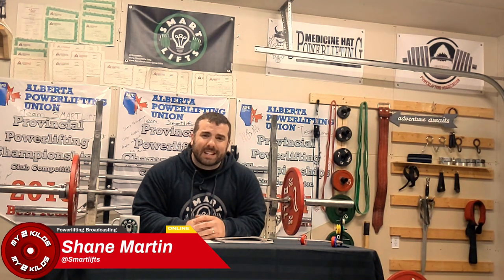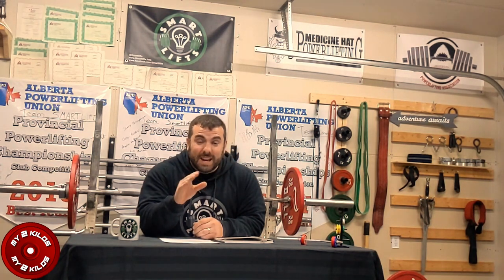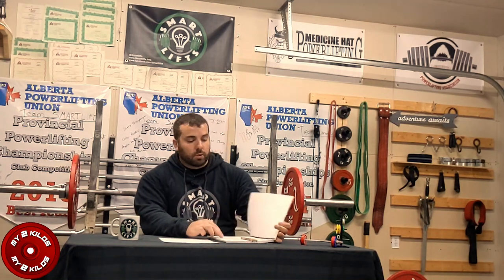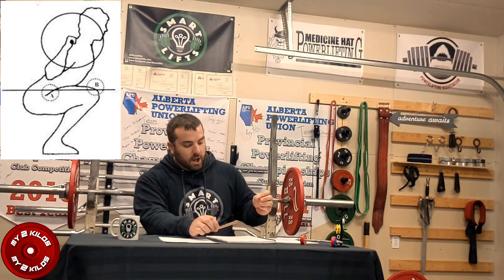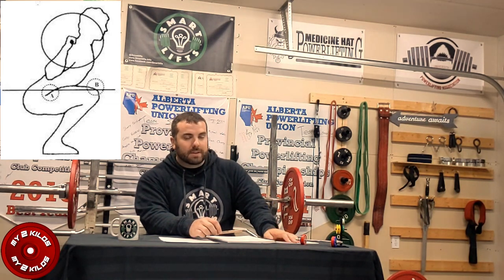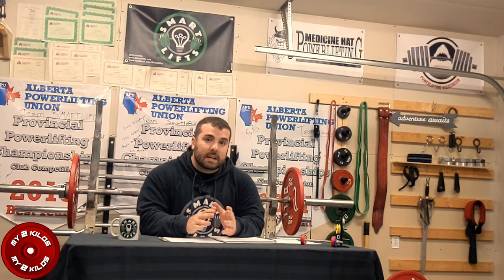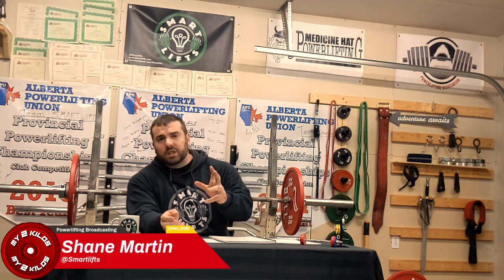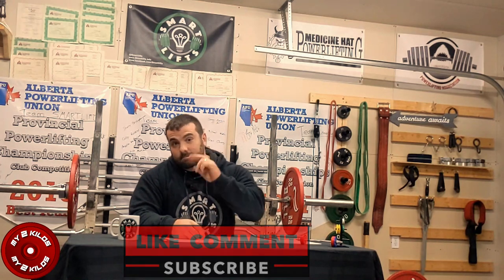How To Cheat Squat Depth - Powerlifting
My 2 Kilos provides you with powerlifting content to educate and entertain.

This episode discusses how to maximize squat depth at a competition and several concepts related to squat depth.